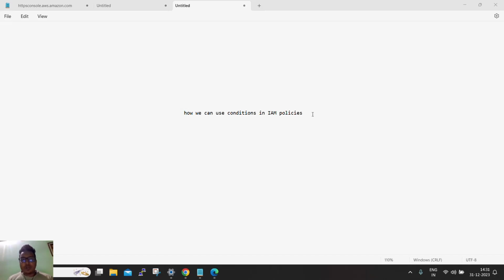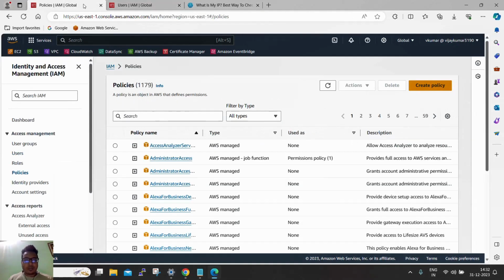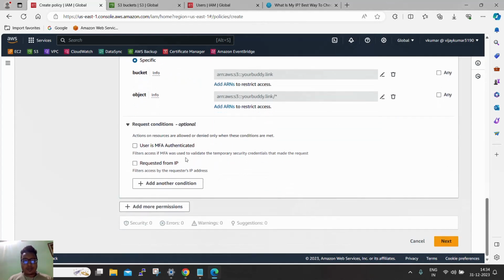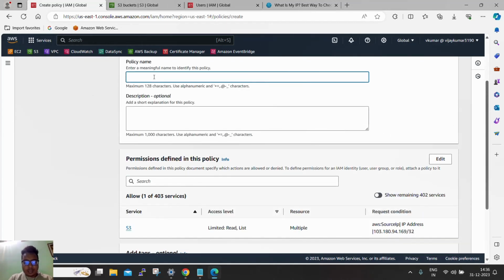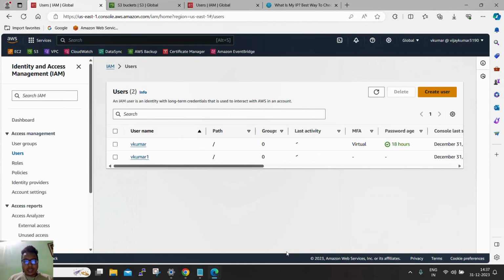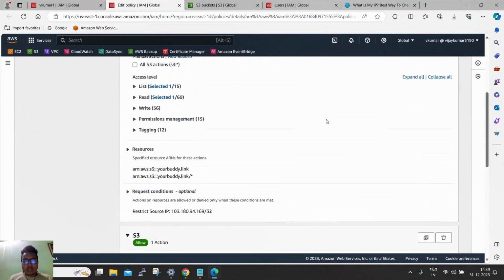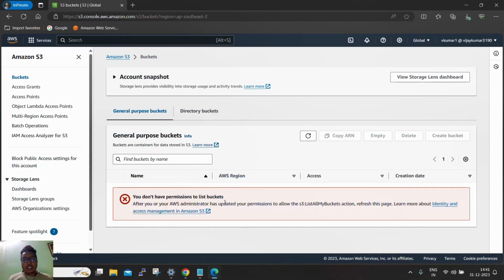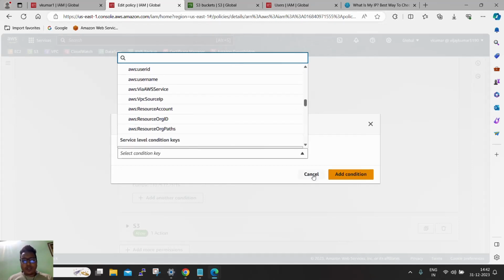5) AWS IAM || how we can use conditions in IAM policies